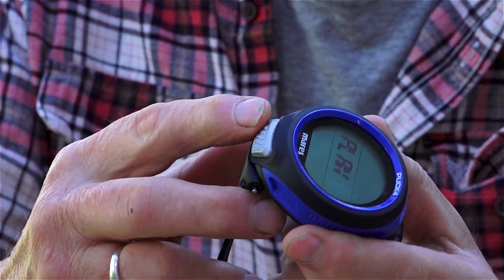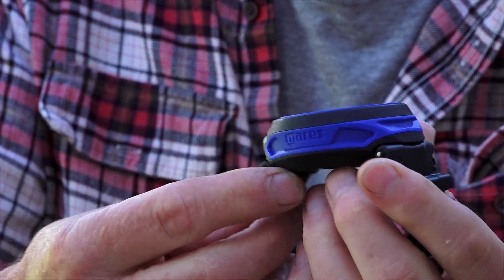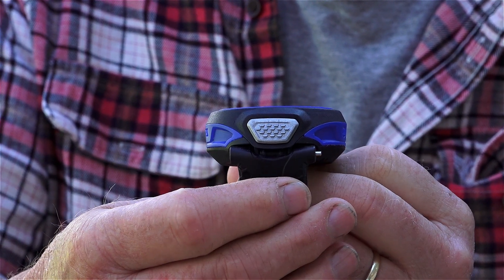Gear Review: Mares Puck4 Dive Computer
In a video recorded exclusively for Scubaverse.com, Jeff Goodman reviews the Puck4 Dive Computer from Mares.